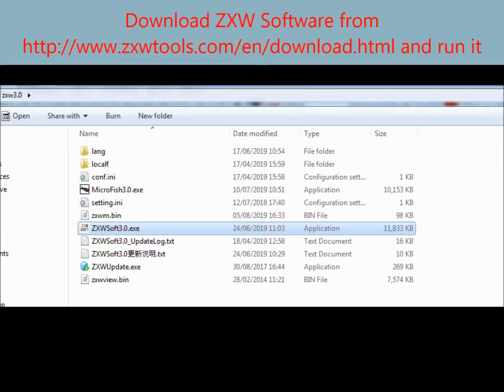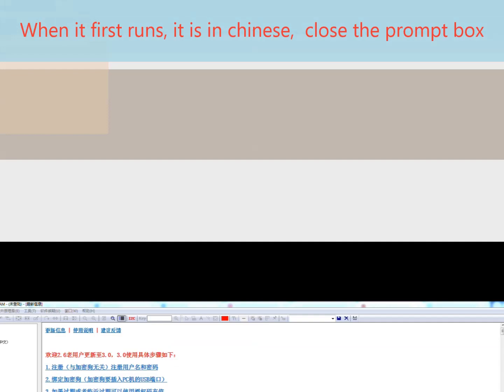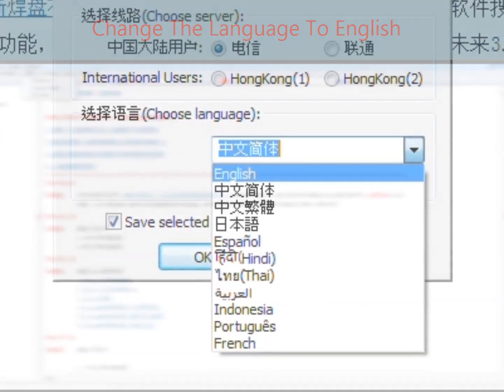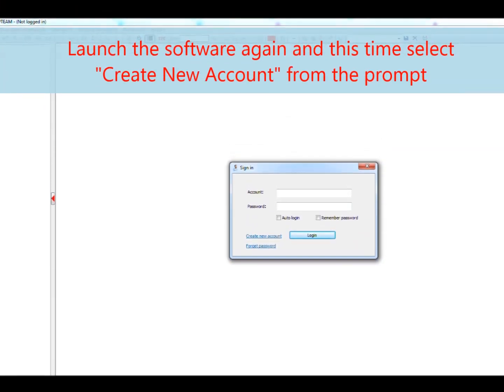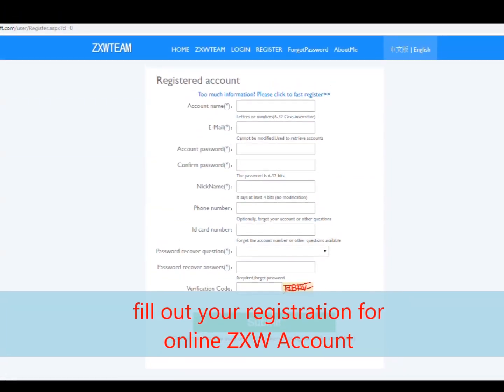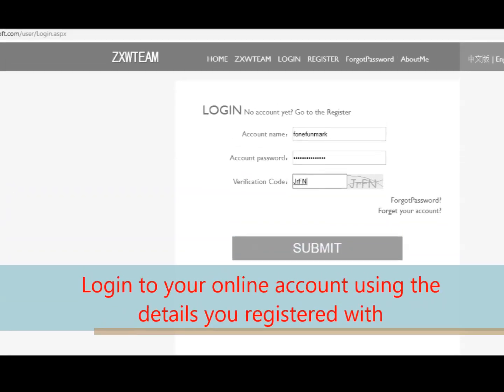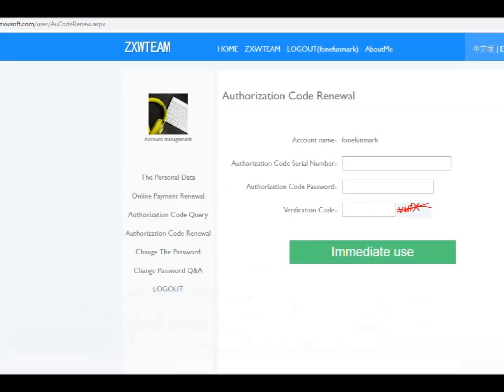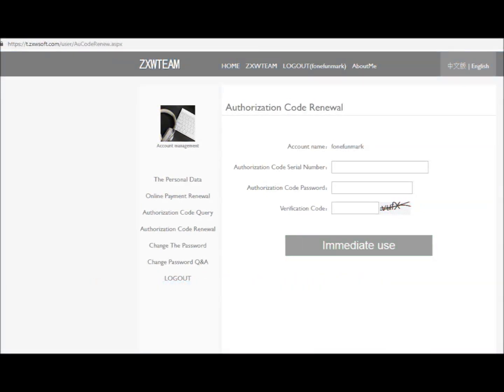ZXW Online Account - How To Register and Enter Activation Code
This video shows you how to setup ZXW software and enter your 1 Year Activation Code Purchased

download software from

or